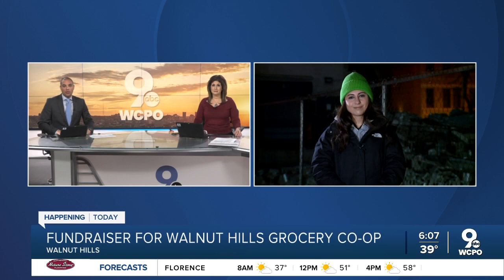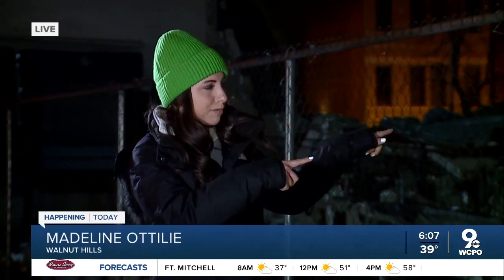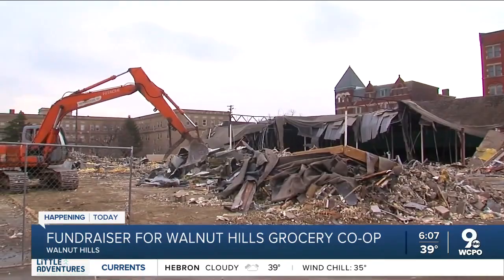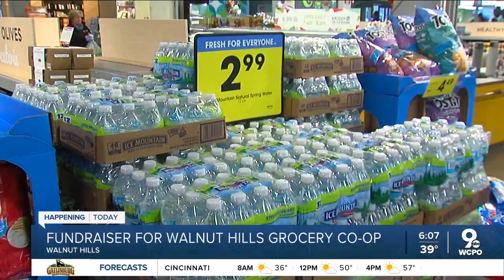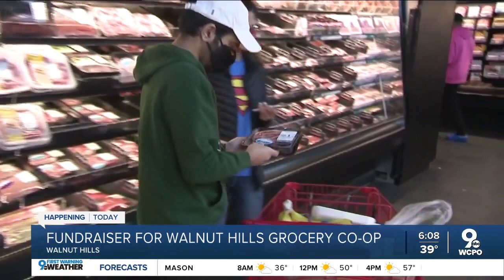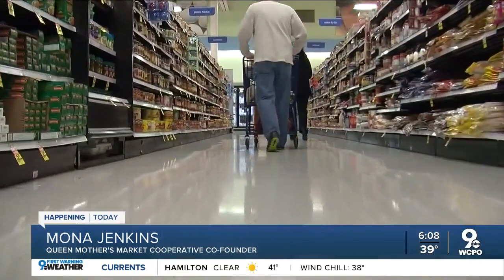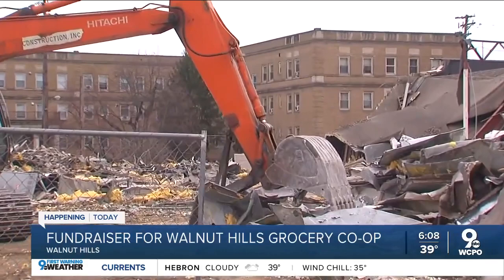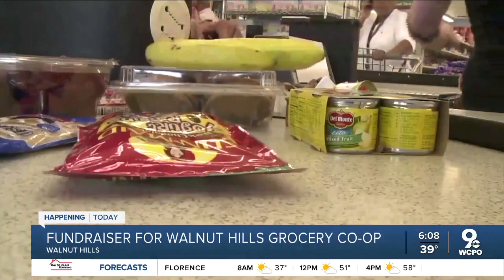Walnut Hills hopes to open Co-Op grocery store